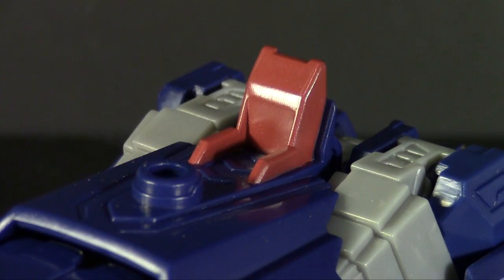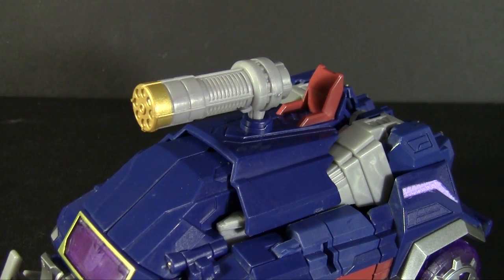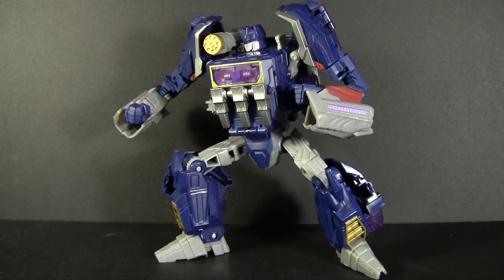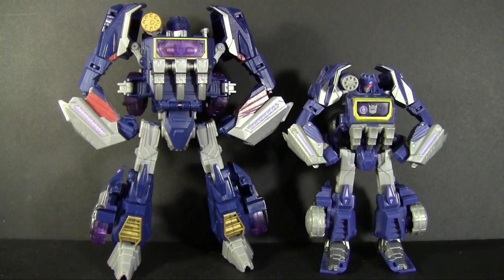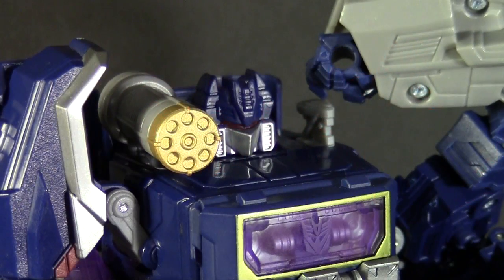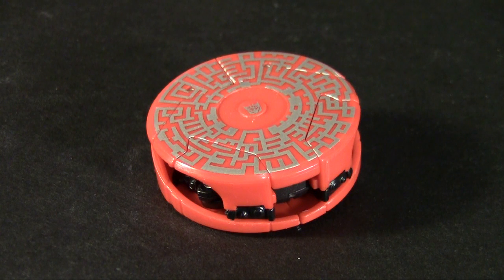TJ Reviews: Fall of Cybertron Soundwave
A proper return of a G1 favorite, gimmick and marketing scheme intact! But what if you already have his miniature version? Still worth it?

Theme: Shiny Tech
Ad Music: Chucky the Construction Worker

For exclusive updates on new videos, behind the scenes stuff, and things I just plain don't show on YouTube: